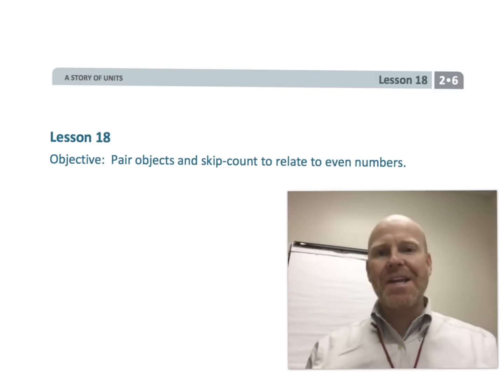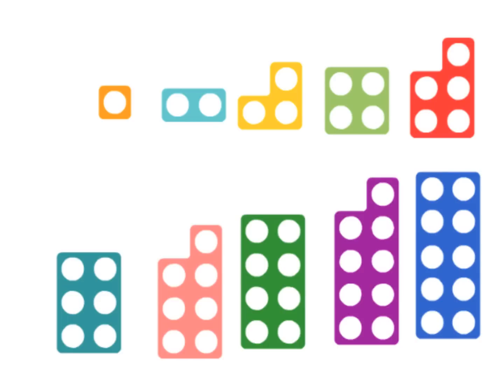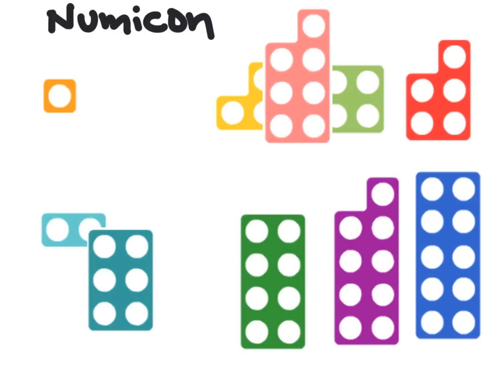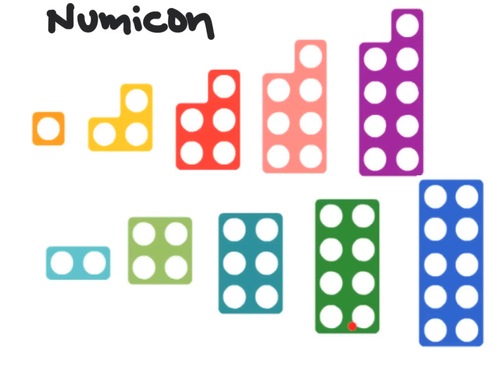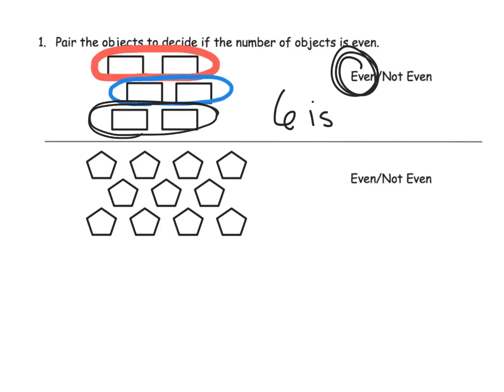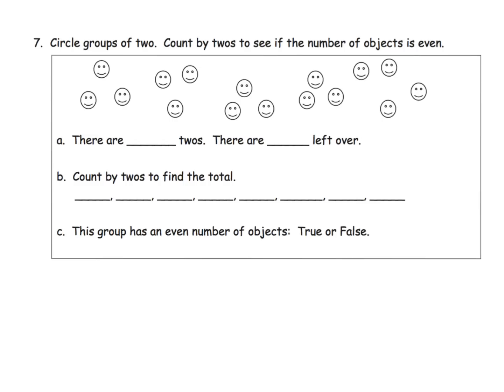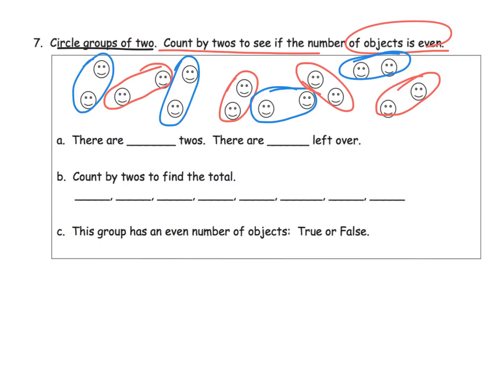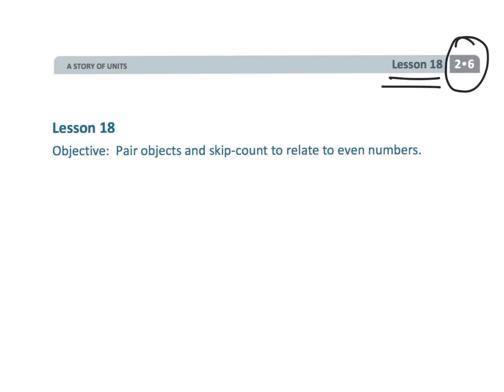Eureka Math Grade 2 Module 6 Lesson 18